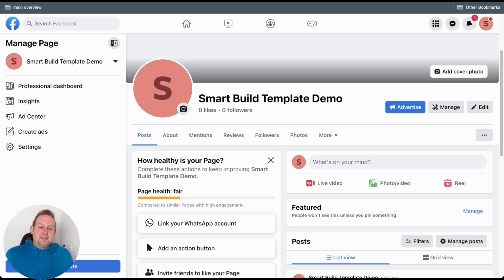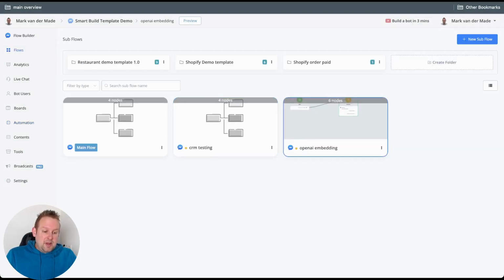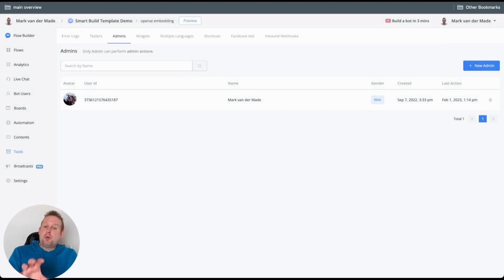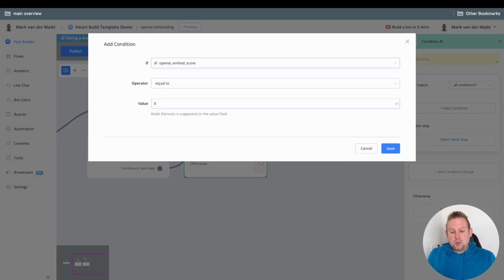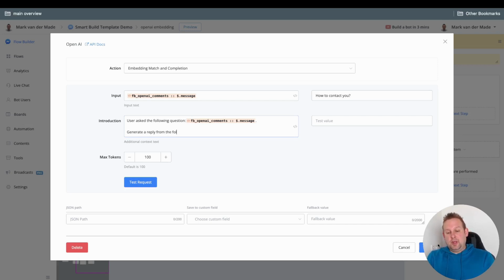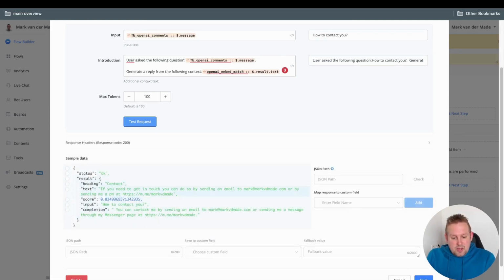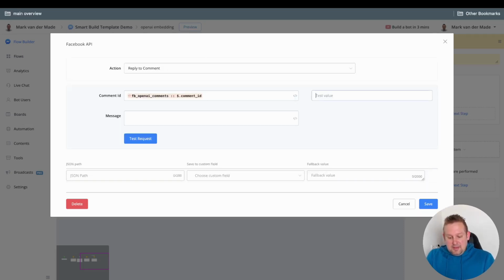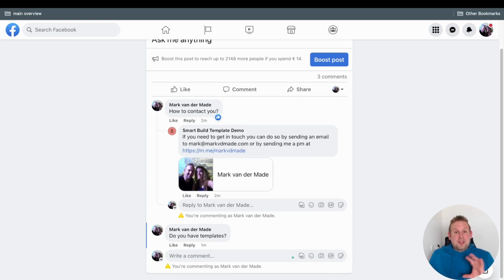OpenAI Training Reply to Facebook and Instagram post comments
In this video we will show you how you can set up a comment replies for your Facebook and Instagram page posts with OpenAI